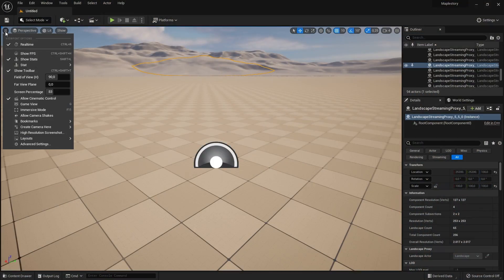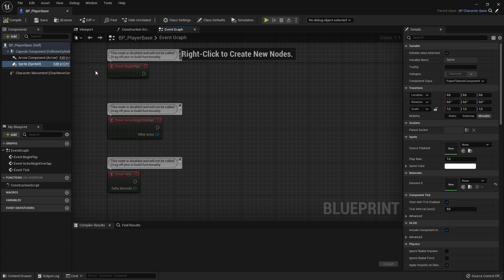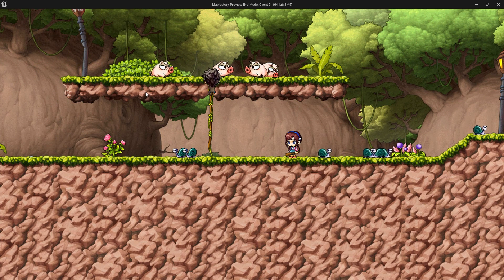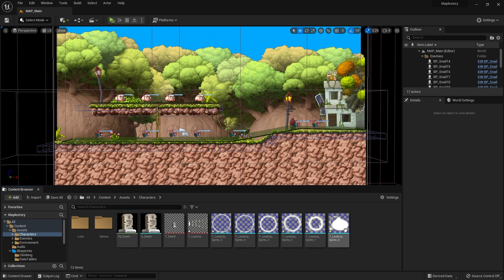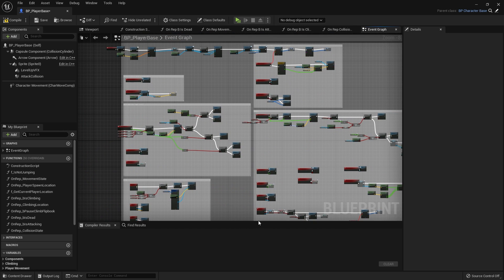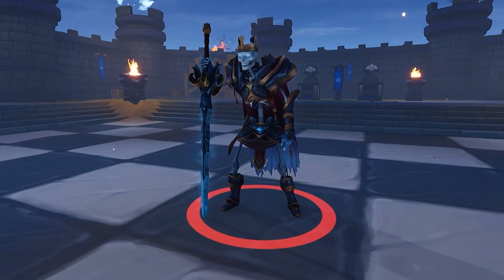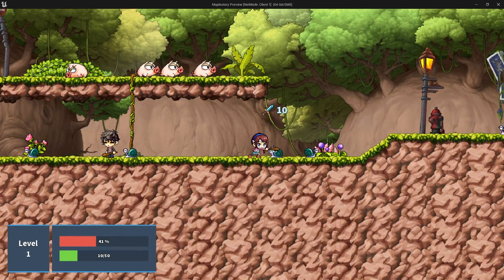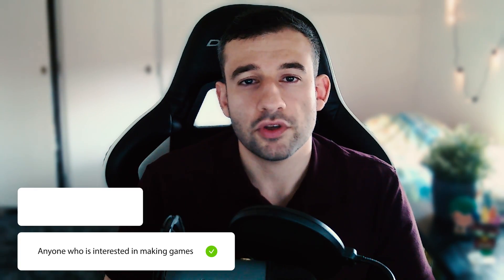Unreal Engine 5 Blueprints: How To Make a 2D Game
Learn how to make a multiplayer 2D RPG platformer using Unreal Engine 5 Blueprints. By the end of this course, you will have the workflows, tools, and skills to become an independent game developer and create your own Unreal 2D game! For all levels.

ALWAYS UP-TO-DATE WITH NEW LESSONS

Get started with Unreal Engine 5.

Whether you are a beginning game developer, programmer, artist or designer. Unreal Engine 5 offers you everything you need being one of the most popular and widely used video game engines by professionals.

Jump right into 2D game making without a single line of code using Unreal Blueprints. You will see how easy it is to get started and how fast you can create paper 2D. Use the same tools AAA studios use in their Blueprint projects. Everything is free.

This course is for all levels and covers everything you need to know to start developing your very own Unreal Engine 2D game:

• Unreal Engine 5 overview and navigation
• Unreal Engine 5 Blueprint from beginner to advanced
• Unreal Engine 5 multiplayer
• 2D assets import
• 2D environment design
• 2D Character design (creation, jumping, running, hitting..)
• 2D Enemy design (Unreal Engine AI..)
• Character animation using sprites and flipbooks (for both player and enemy)
• Combat system (health, damage, floating combat text..)
• Experience and leveling system
• User Interfaces (health and experience bars, death screen, character selection menu..)
• Unique mechanics (climbing ropes and ladders and more..)
• Video and sound effects (VFX and SFX)
• Useful resources and the finished project (that will ease your game development process)

And much more. As this course is always updated with new content with suggestions from the community, we will soon add Advanced Steam Sessions to connect with dedicated servers!

Learn the best game development practice from a published developer.

See you in lesson 1!